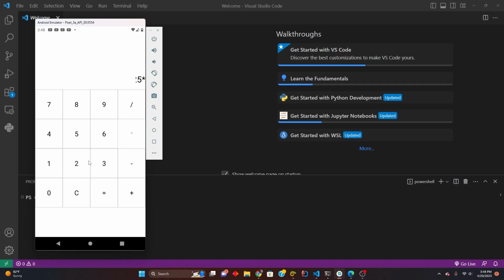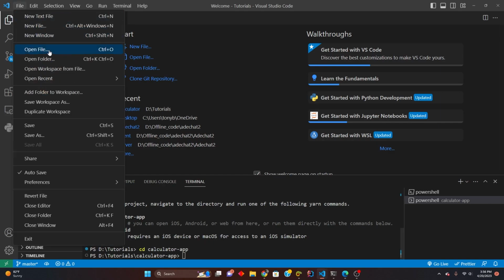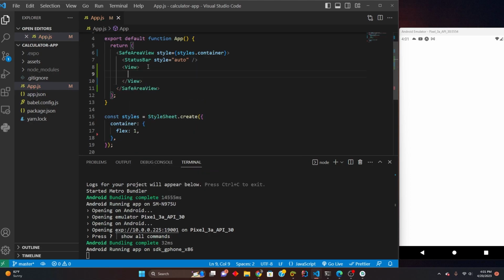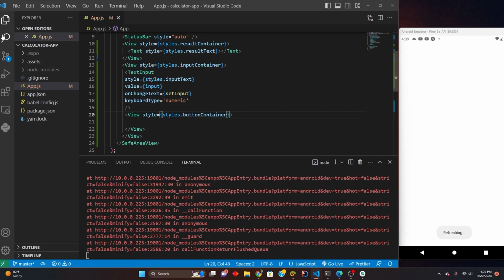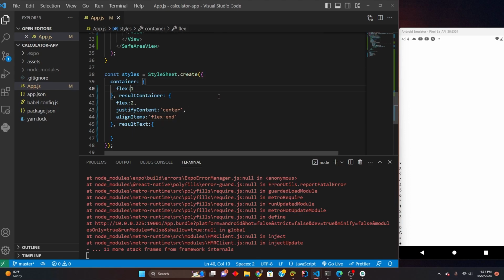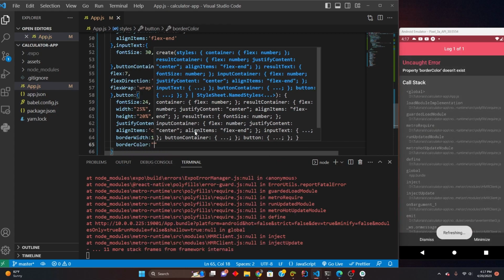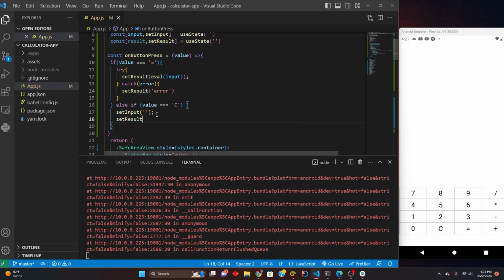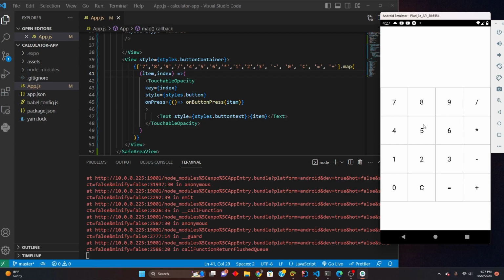React Native Tutorial || Let's Build A Calculator in 20 Minutes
In this React Native tutorial, we'll be building a simple calculator app in just 20 minutes! If you're looking to build a mobile app but don't know how, then this tutorial is for you! We'll be building a simple calculator app in React Native, using the latest and greatest features of React Native. By the end of this tutorial, you'll have a working mobile app that you can use to calculate your taxes!